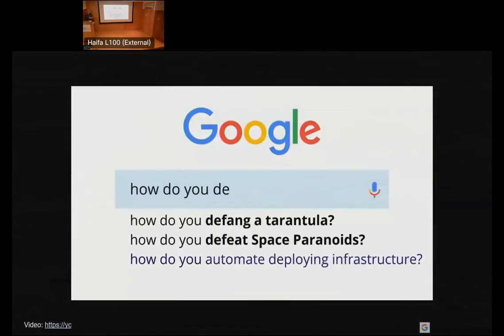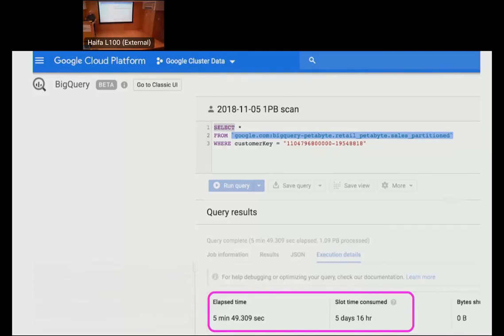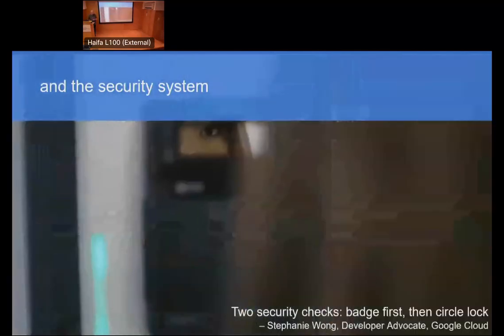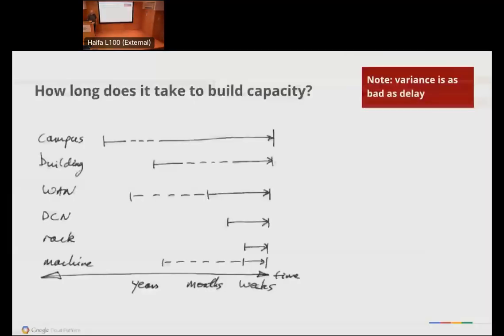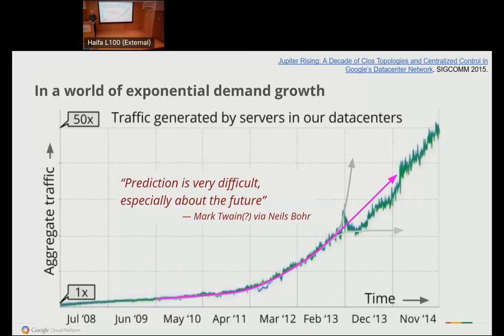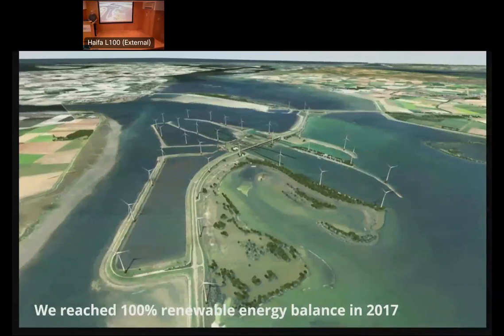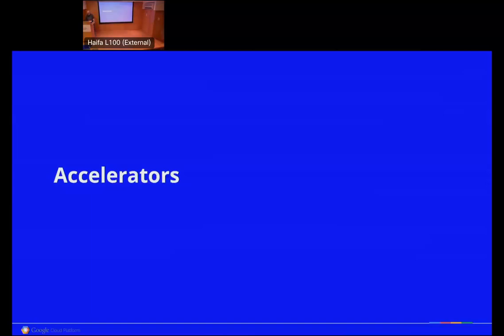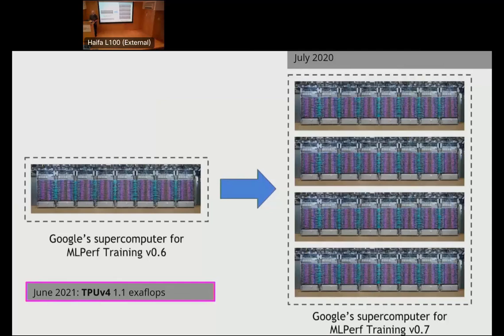Keynote: John Wilkes (Google) - Building Warehouse-Scale Computers, John Wilkes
Abstract
Imagine some product team inside Google wants 100,000 CPU cores + RAM + flash + accelerators + disk in a couple of months. We need to decide where to put them, when; whether to deploy new machines, or re-purpose/reconfigure old ones; ensure we have enough power, cooling, networking, physical racks, data centers and (over longer a time-frame) wind power; cope with variances in delivery times from supply logistics hiccups; do multi-year cost-optimal placement+decisions in the face of literally thousands of different machine configurations; keep track of parts; schedule repairs, upgrades, and installations; and generally make all this happen behind the scenes at minimum cost.

And then after breakfast, we get to dynamically allocate resources (on the small-minutes timescale) to the product groups that need them most urgently, accurately reflecting the cost (opex/capex) of all the machines and infrastructure we just deployed, and monitoring and controlling the datacenter power and cooling systems to achieve minimum overheads – even as we replace all of these on the fly.

This talk will highlight some of the exciting problems we’re working on inside Google to ensure we can supply the needs of an organization that is experiencing (literally) exponential growth in computing capacity.